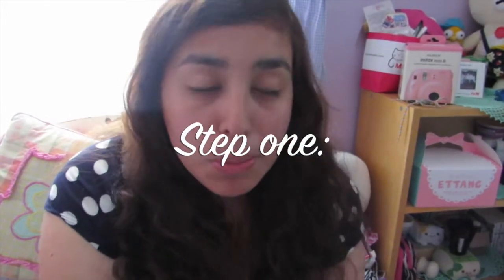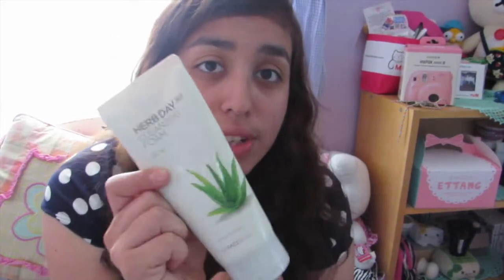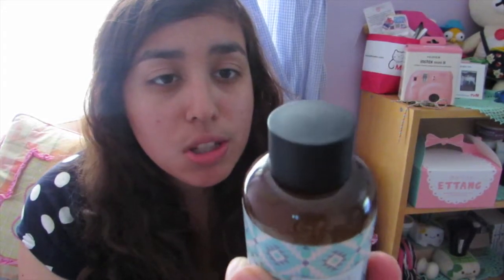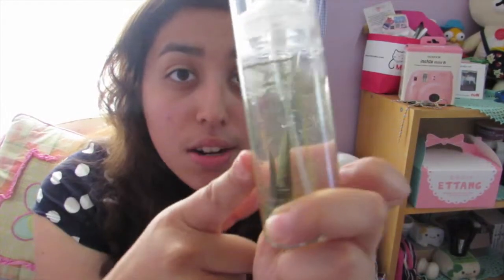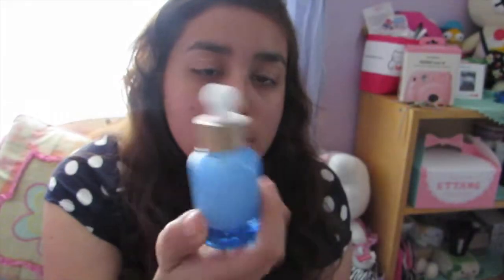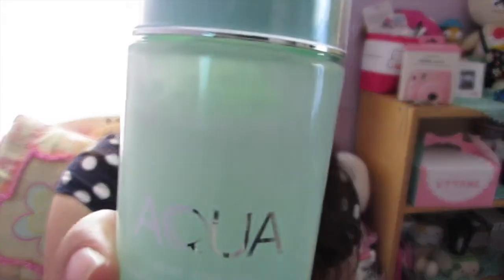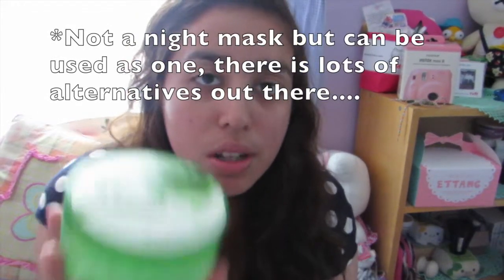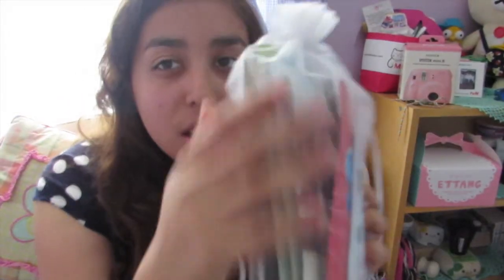Kbeauty Beginner Tips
Hi! Today I am here to share my beginner tips to getting into korean beauty/skincare! I hope you enjoy this video!!! I am a korean skincare lover and I really love how taking care of your skin pays off now and in the long run!!